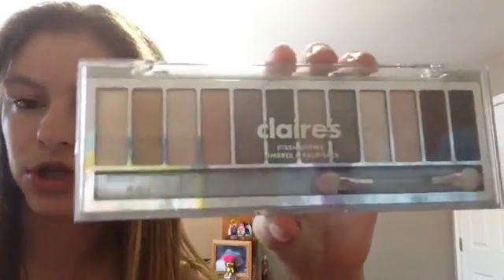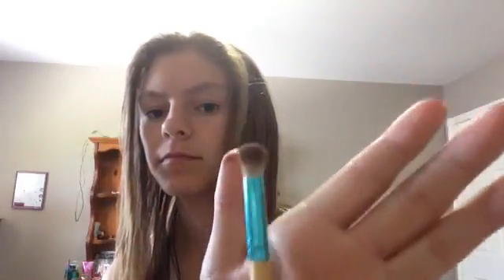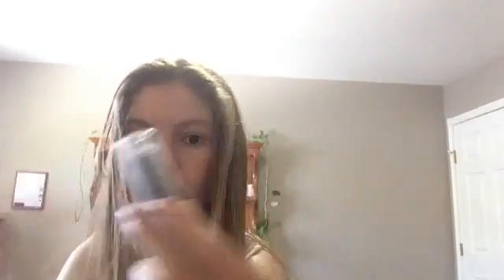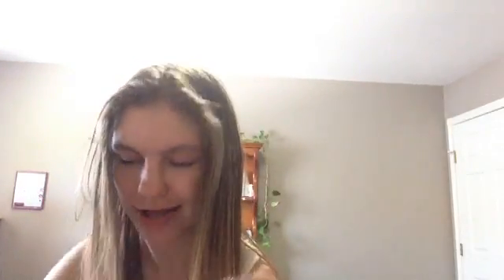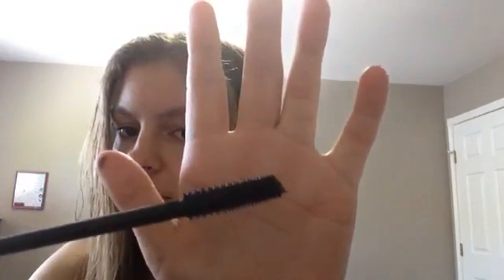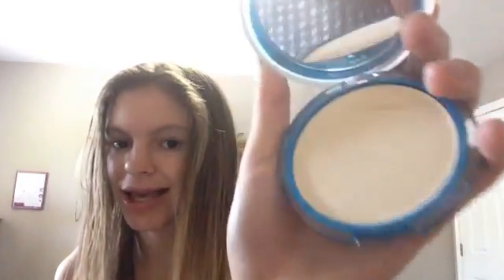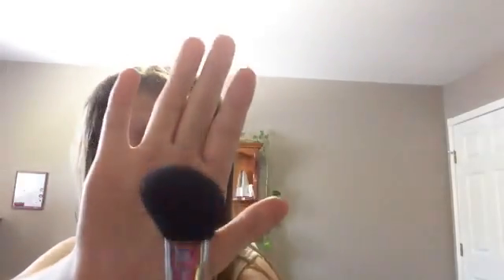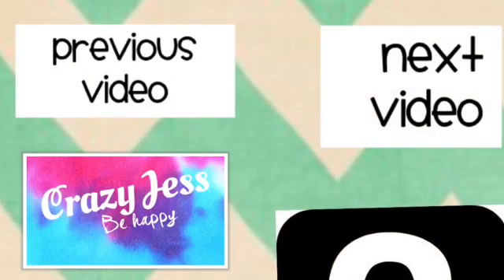My makeup collection.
Hope u enjoy this video just remember not to hate on people it's just not nice

Musical.ly=je.ssica1717
Instagram.com/je.ssica17